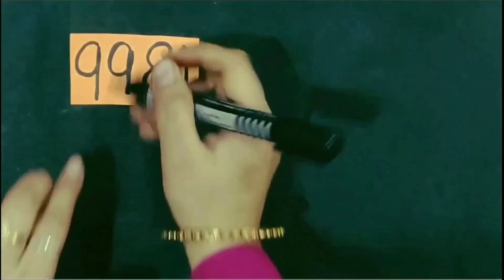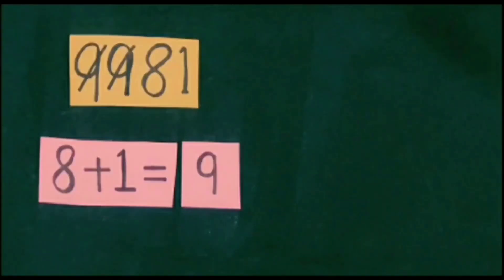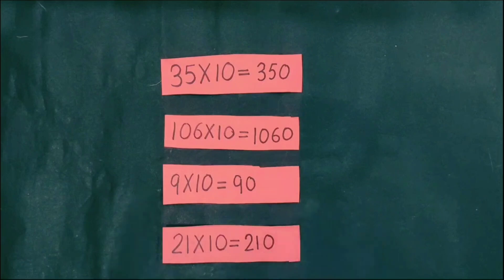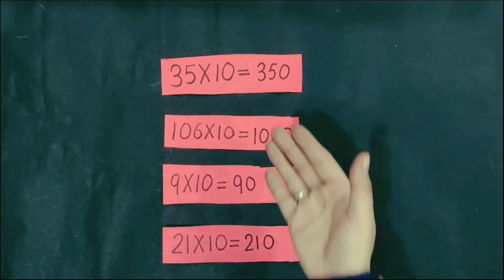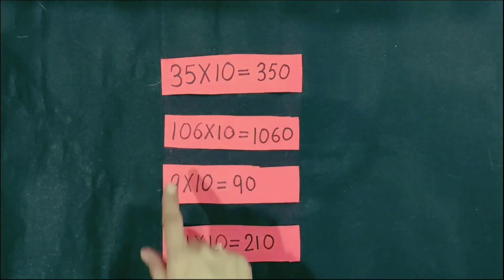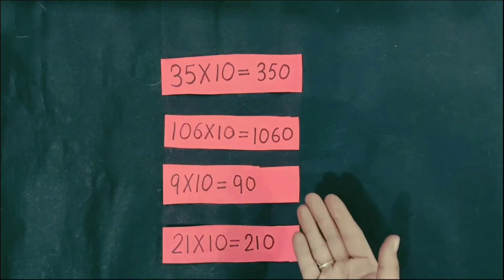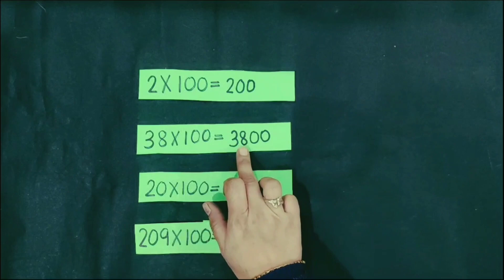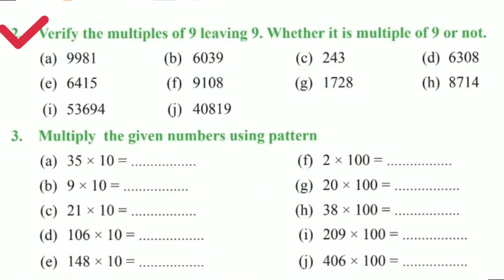Information on different types of patterns in English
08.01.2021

Maths World
Chapter : 10
Pattern
Exercise :10.1

Information on different types of patterns.